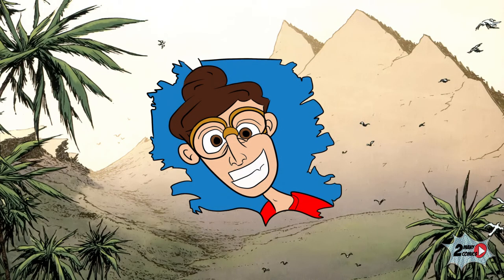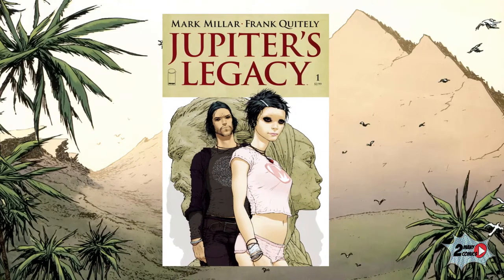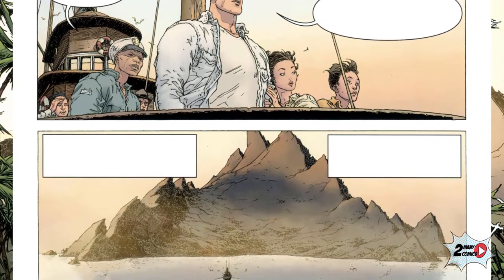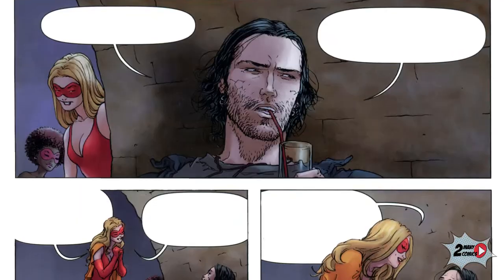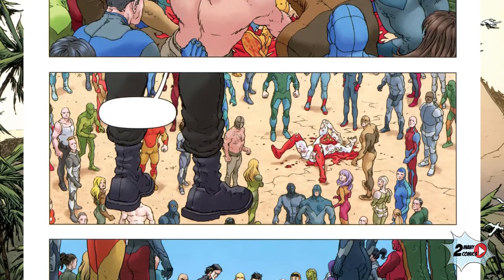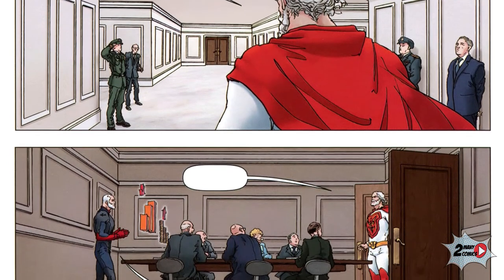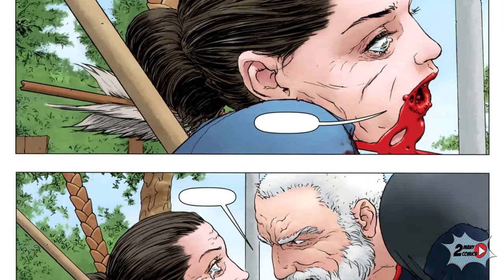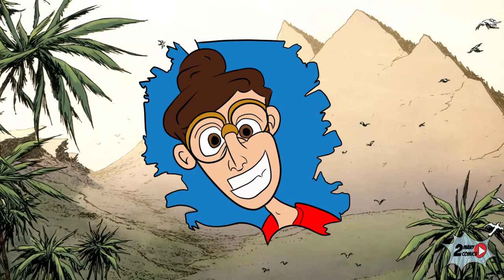Jupiter’s Legacy – Volume One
Overview of Jupiter’s Legacy – Volume One. Comic written by Mark Milalr and drawn by Frank Quitely.